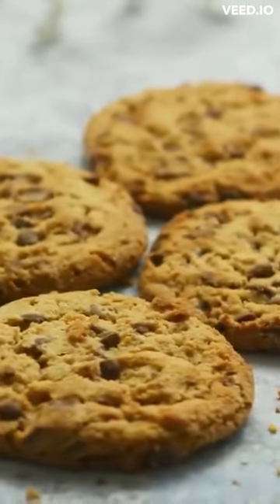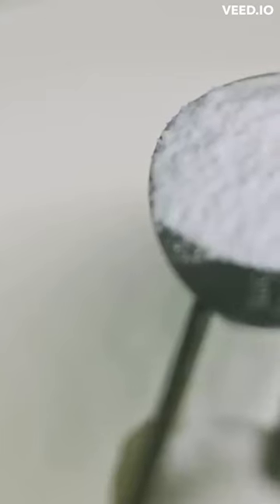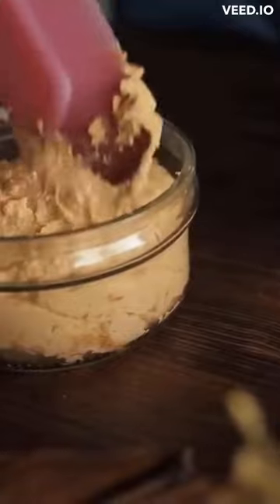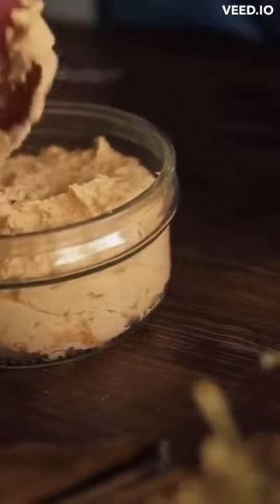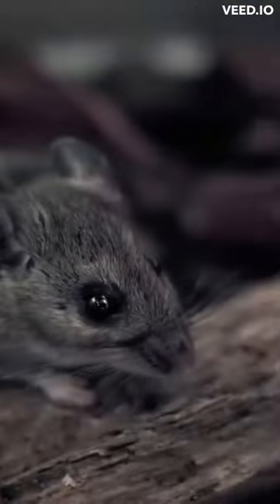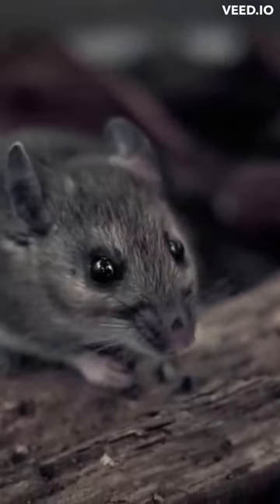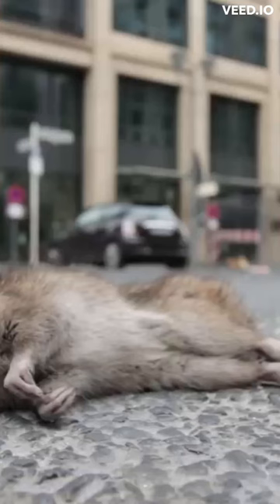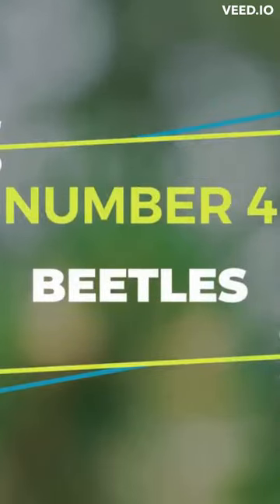How To Get Rid of Mice & Rats With Vicks Vaporub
In this video, we're going to show you how to get rid of mice and rats with Vicks Vaporub. This effective method is guaranteed to get rid of these pesky pests for good!

Whether you're dealing with a small problem or a large one, Vicks Vaporub is a great way to get rid of mice and rats quickly and easily. Watch this video to learn how to use Vicks Vaporub to get rid of mice and rats fast!